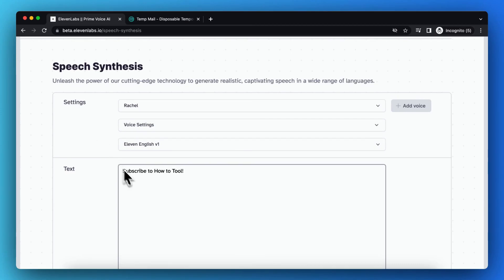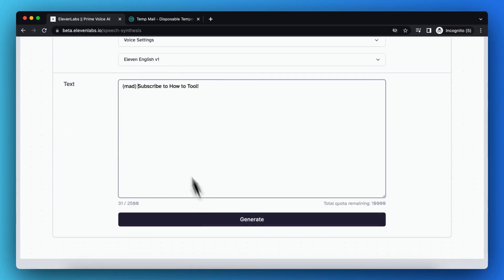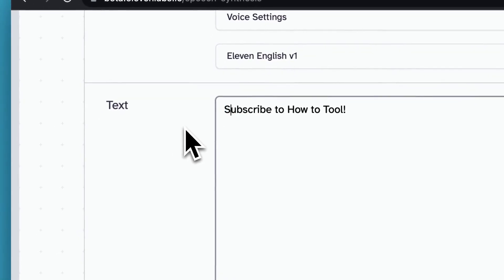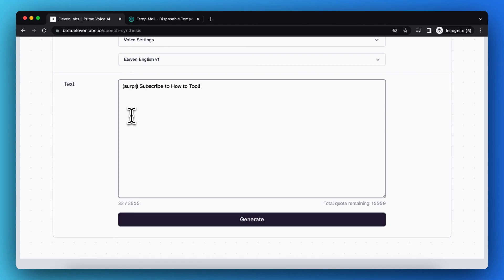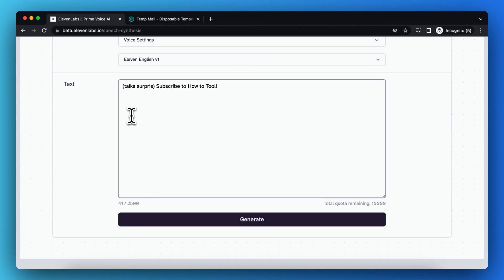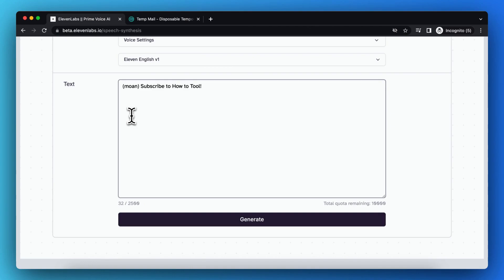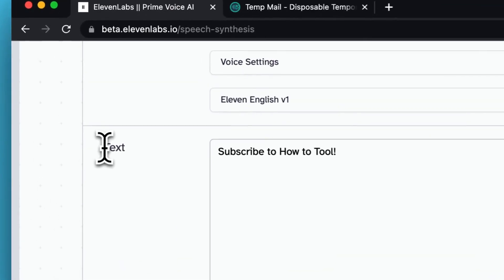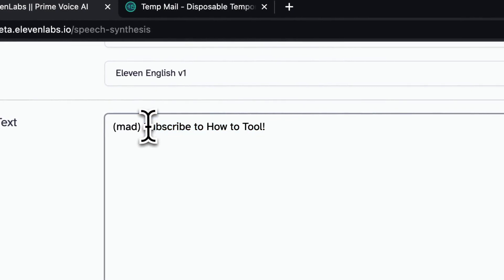How to Add Emotion to a Voice Over in ElevenLabs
In this video I'll show you how to add emotions to an AI voice over within ElevenLabs. The method is very simple and clearly described in the video. Follow all of the steps in the video, and change the emotion of a an AI voice over in ElevenLabs/11Labs. And that's how you can create emotions to an AI voice over within ElevenLabs.